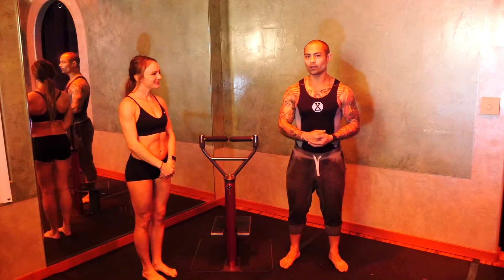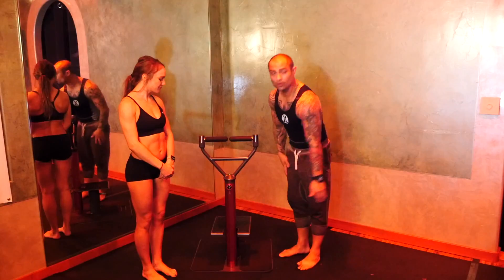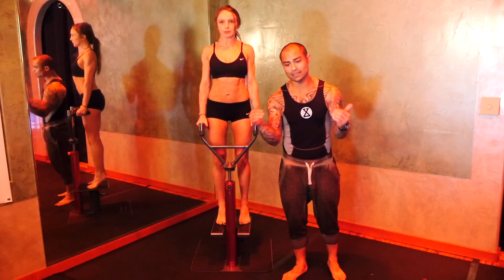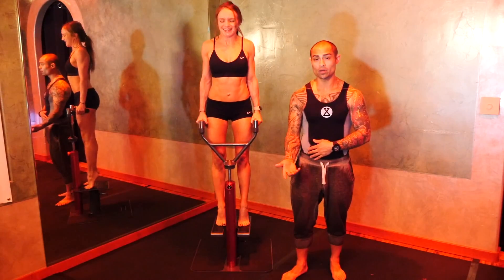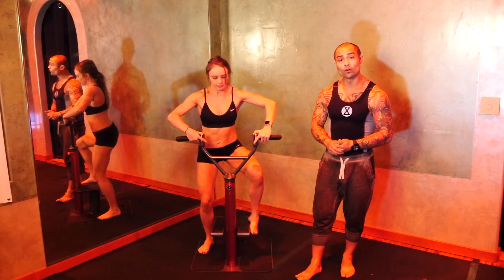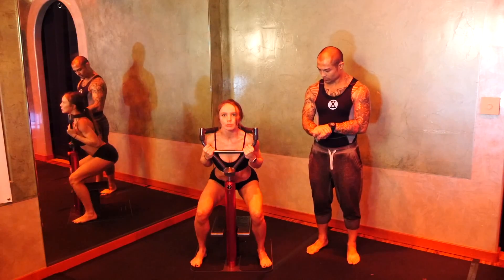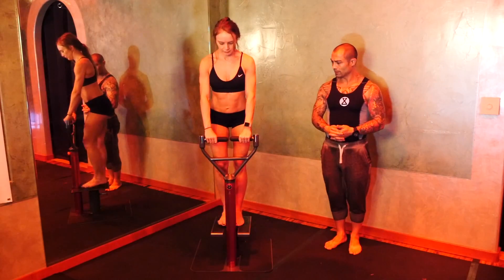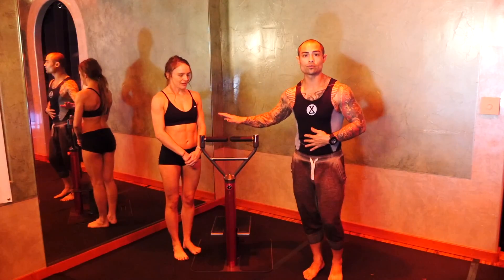The Corepump Machine Explained, Again!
Corepump inventor, Sam Colby, explaining the Corepump Machine and its functions.
Corepump.com